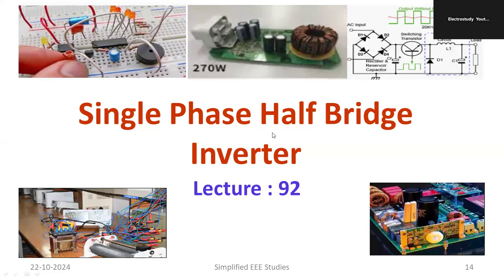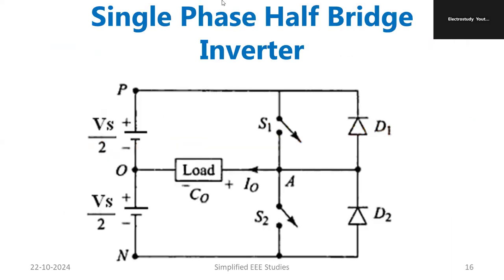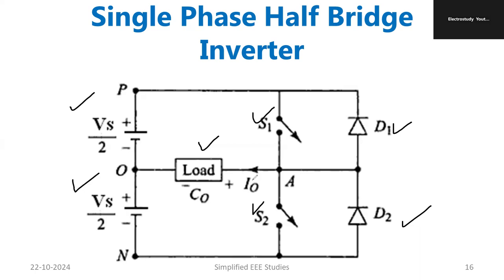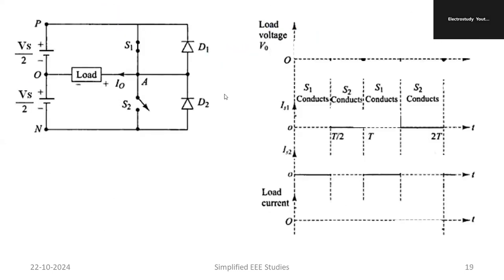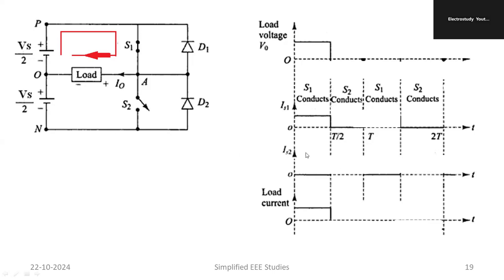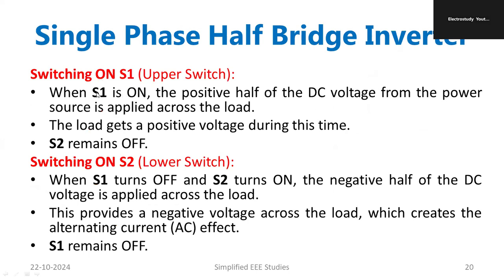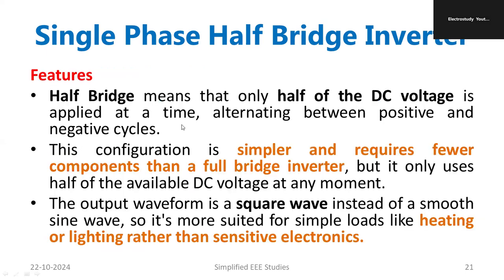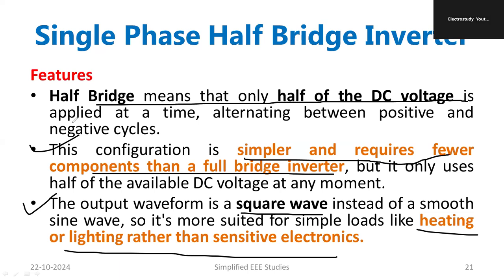Single Phase Half Bridge Inverter | Working & Circuit Analysis | Power Electronics Tutorial |VTU KTU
Dear all,
In this video, we cover the Single Phase Half Bridge Inverter, an essential concept in power electronics. This tutorial explains the working principle, circuit design, and key applications of the half-bridge inverter. Ideal for electrical engineering students and professionals, this video simplifies complex inverter concepts with step-by-step explanations.

📚 What You’ll Learn:

Working Principle: A comprehensive breakdown of how a single-phase half-bridge inverter functions.
Circuit Diagram & Analysis: Detailed analysis of the circuit design, highlighting the role of each component, including how voltage is divided and the switching process.
Applications: Real-world applications of the half-bridge inverter in various fields like power conversion, motor drives, and UPS systems.
Advantages & Limitations: Understand the benefits and limitations of using a half-bridge inverter in comparison to other inverter configurations.
This video is part of our Power Electronics Lecture Series, designed to help students, engineers, and hobbyists gain a deeper understanding of inverter circuits and power electronics systems.

📌 Chapters: 0:00 Introduction to Single Phase Half Bridge Inverter 2:15 Working Principle of Half Bridge Inverter 5:00 Circuit Diagram and Analysis 8:30 Applications of Half Bridge Inverter 10:45 Advantages and Limitations 12:30 Conclusion and Summary